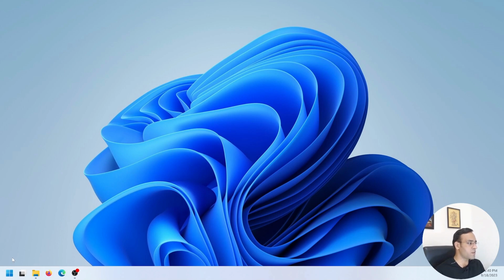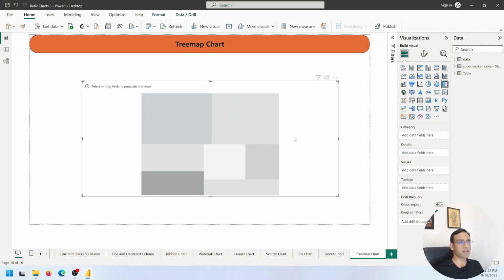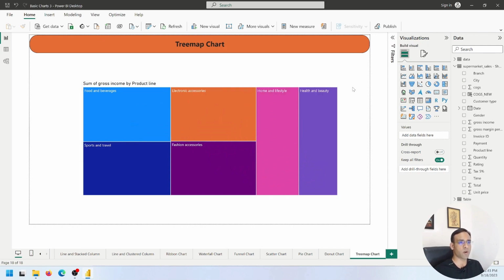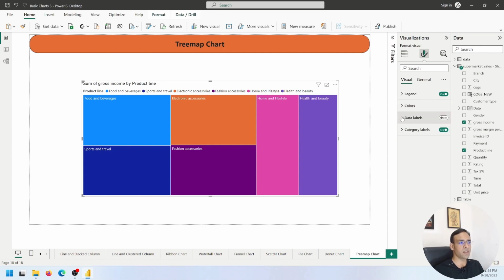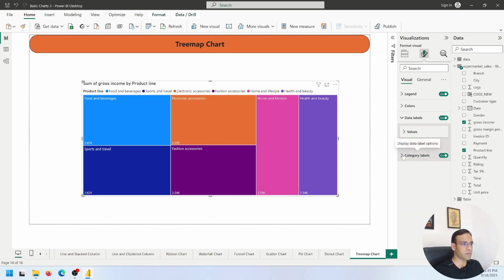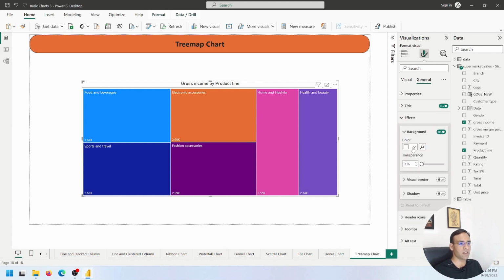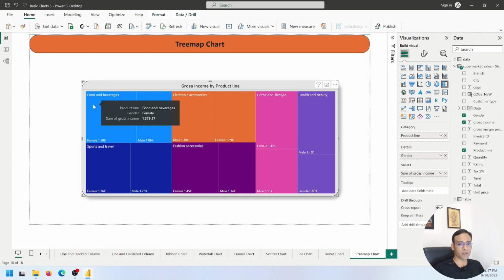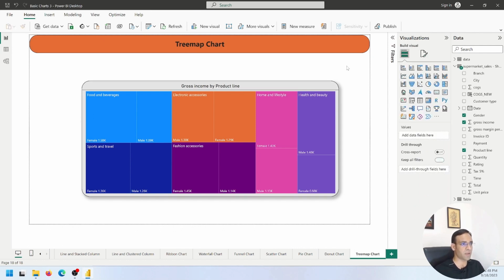21. Power BI | Treemap Chart | Data import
Hello Everyone!

Today, I have shared over the Power BI's basic operations such as import data, transform and load data and create a Treemap Chart into power bi.

Happy Learning!

Useful links.